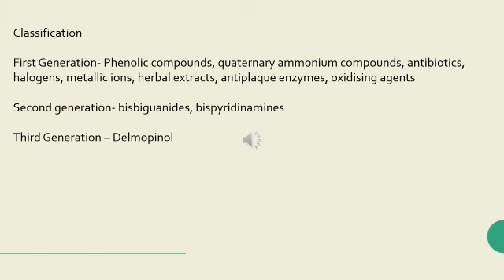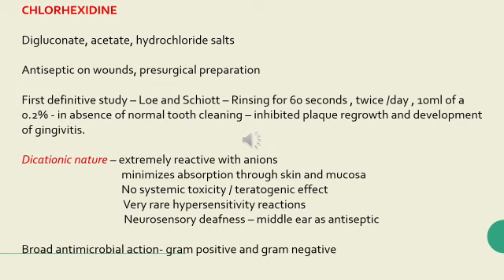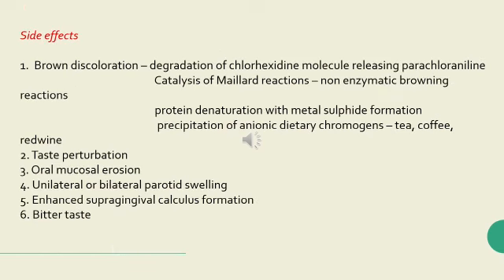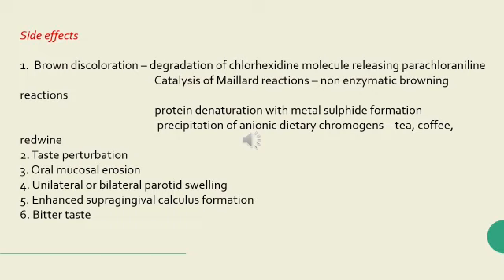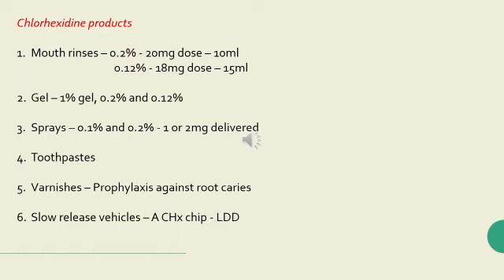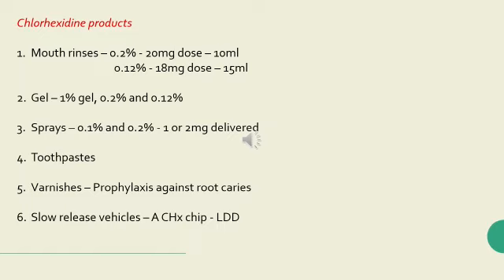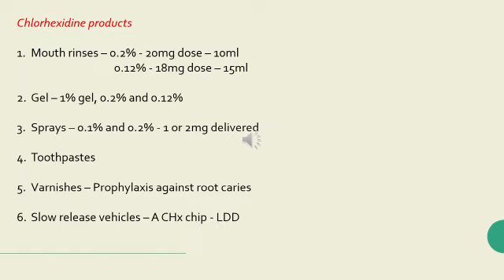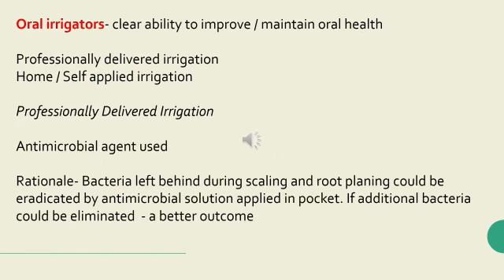Chemical Plaque Control Part 2|Dr. Divyashree|Reader|Periodontics|MESDC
Topic: Chemical Plaque Control Part 2
Faculty: Dr. Divyashree P, Reader
Department: Periodontics
MES Dental College & Hospital
Perinthalmanna
Kerala
India